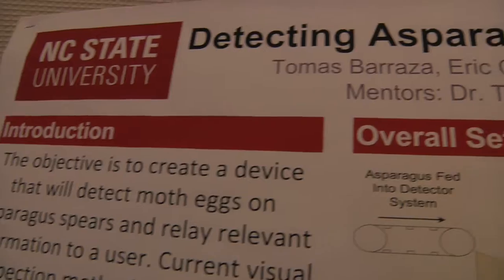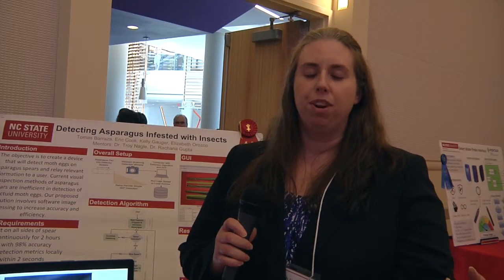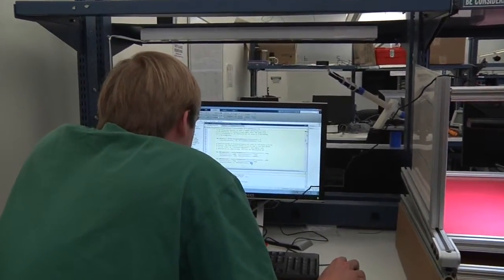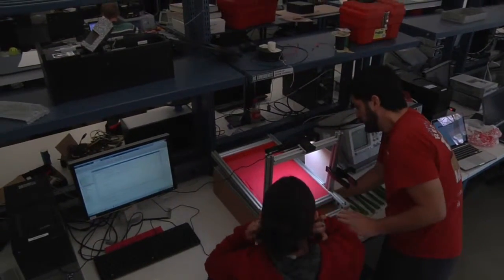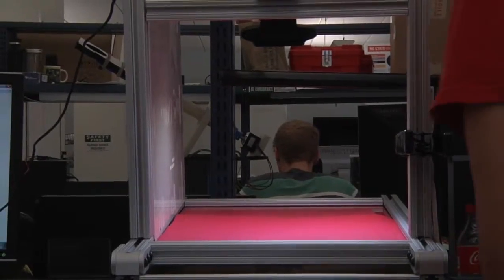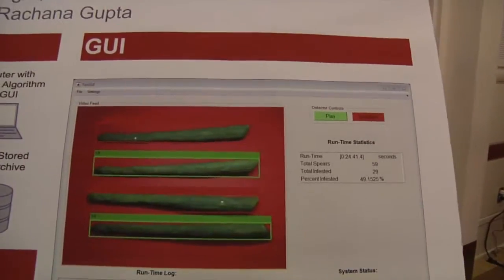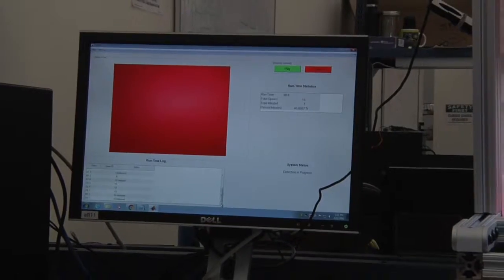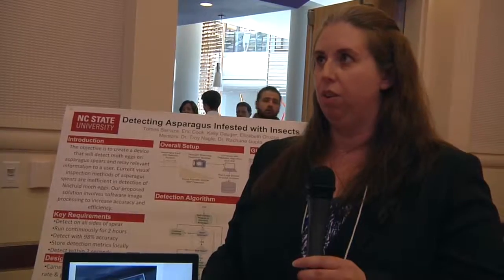Detecting Asparagus Infected with Insects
The objective is to create a device that will detect moth eggs on asparagus spears and relay relevant information to the user. Current visual inspection methods of asparagus spears are inefficient in detection of Noctuid moth eggs. Our proposed solution involves software image processing to increase accuracy and efficiency.